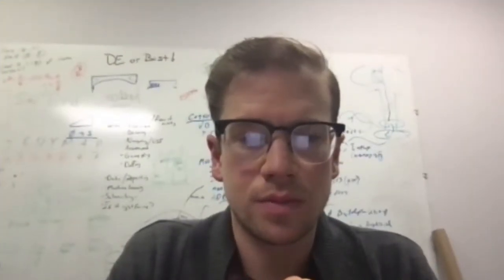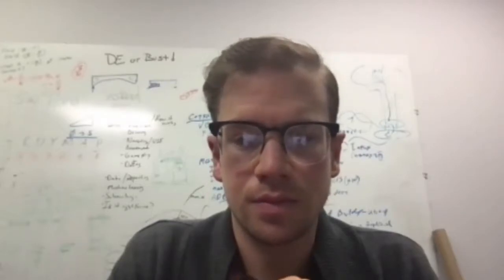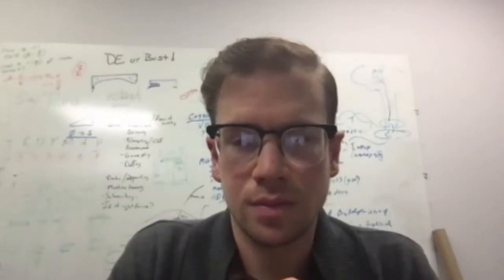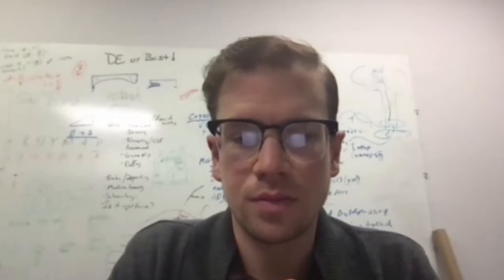Do E-Stim devices help with stroke recovery?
Please follow and share with other stroke survivors to see more content! If you want to know whether Motus Nova is right for you, fill out the free assessment

Attend our next Rehab Power Hour live on our Facebook Support Group

Thanks,

The Motus Team :)

There have been limited studies demonstrating the effectiveness of e-stim devices in improving upper and lower-extremity mobility after a user has completely stopped incorporating the device in their therapy. It is yet to be established if these devices can provide long-lasting, functional changes in persons with profound motor limitations.
With enough dosage of therapy using a mechanical device such as the Hand Mentor, it is possible to increase the active range of motion of your wrist and fingers along with decreasing spasticity in your hand. In other words, your brain can be re-wired and your muscles can be strengthened and trained to a point where you can continue to engage in activities of daily living even if you stop using the device.